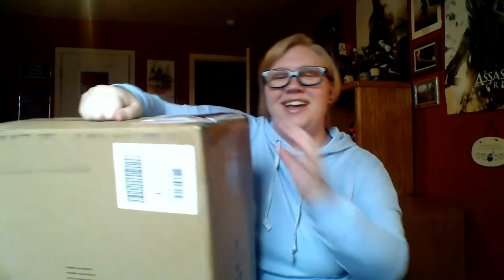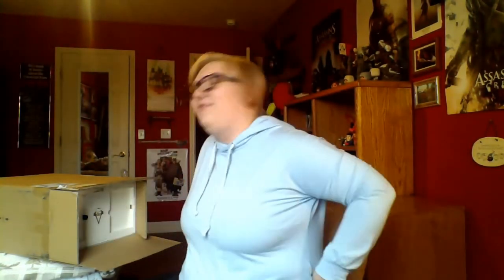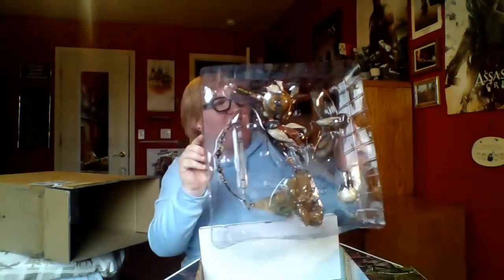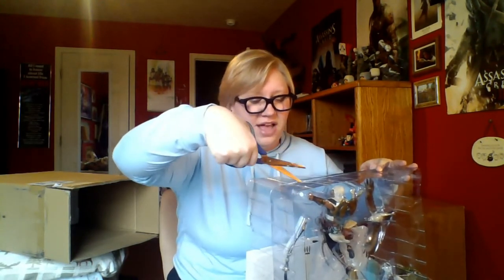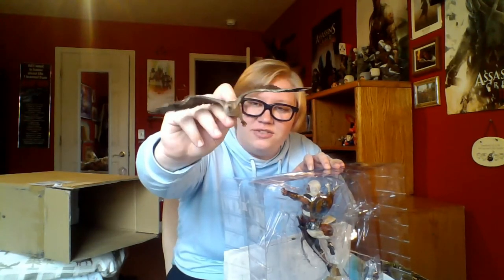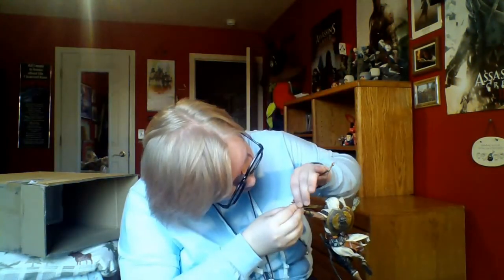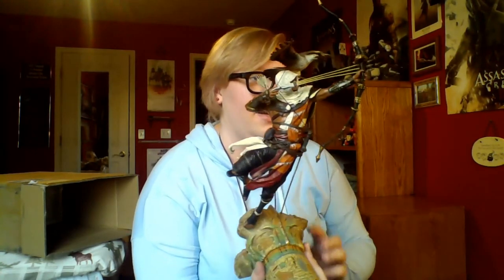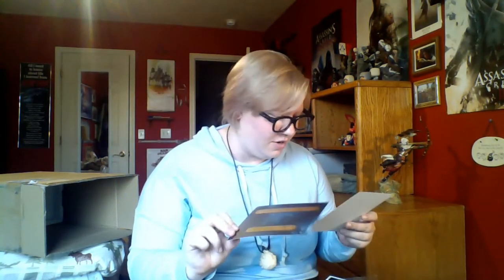Imajanaeshun UNBOXES: Dawn of the Creed Collector's Edition! (Assassin's Creed Origins)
Best of September / October montage goes up tomorrow! :)
This is the most expensive special edition I've ever bought, and you know what? It's also the most spectacular! SO WORTH IT.

For consideration of other viewers, please keep the comments spoiler-free, regardless of the topic. All comments containing ANY spoilers will be removed.